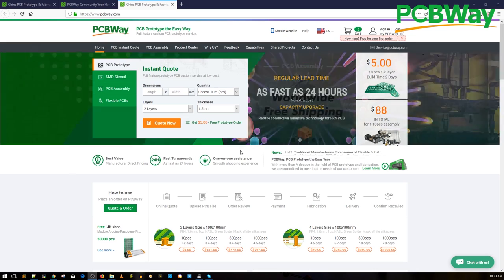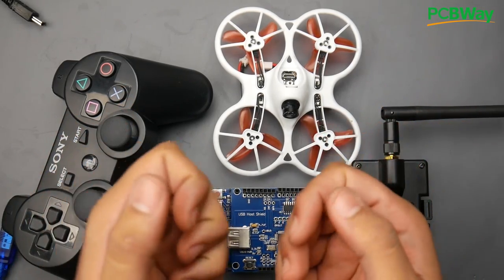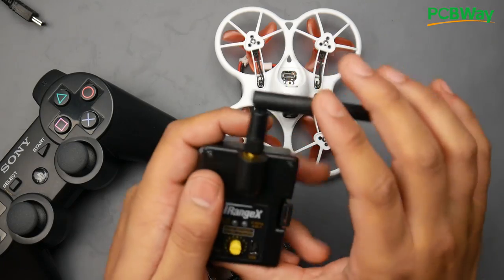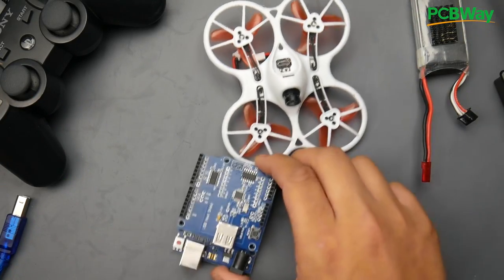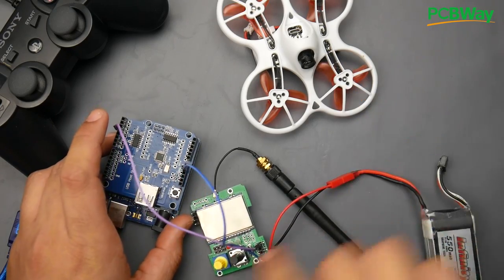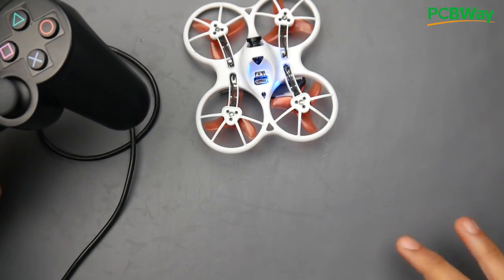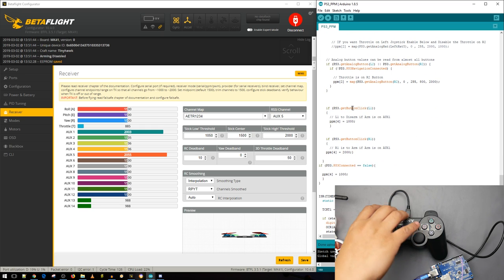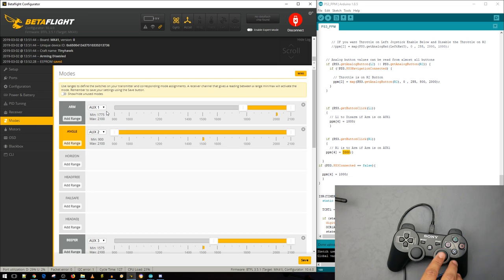Fly FPV Drone or RC Airplane With A USB Controller // PS3 Controller MultiProtocol Module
25km Range on these awesome VTX's

ID:  dj2938hd298hflahsknckdfhsidufh9398